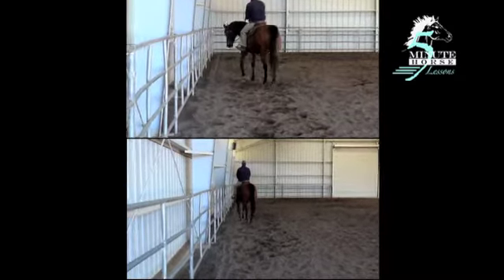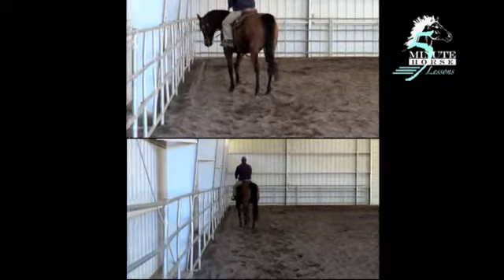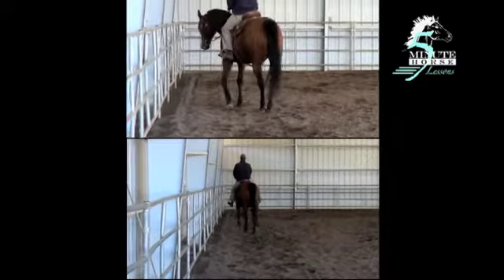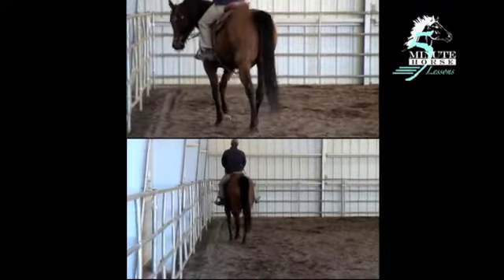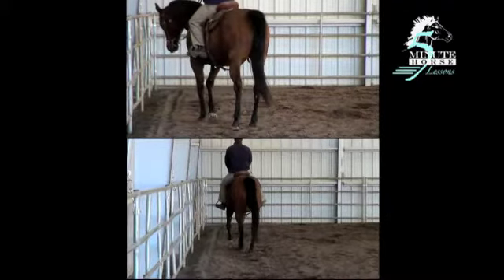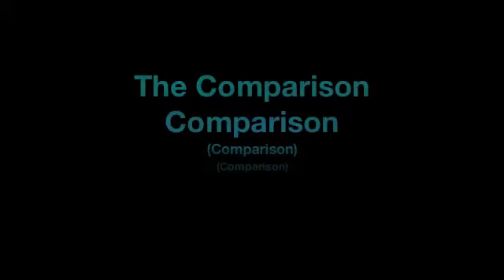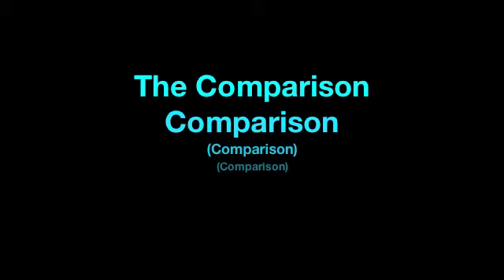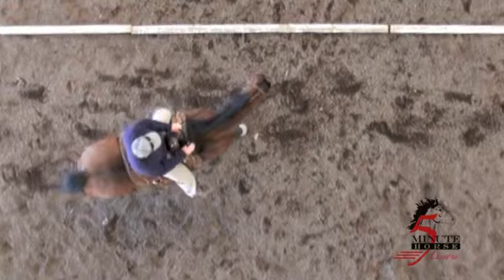Beginning Horseback Riding: Leg Yield vs Two Track (Haunches In or Travers)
for even more detailed 5-minute videos about all-things-horses.  Memberships as low as $10.00 per month with Yearly Membership Signup!

A brief comparison of a Leg Yield to the Two Track, Haunches In or Travers.